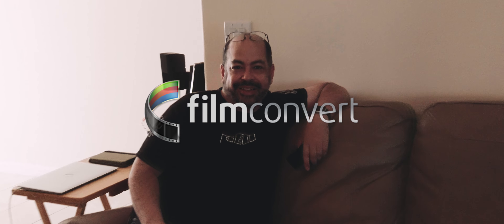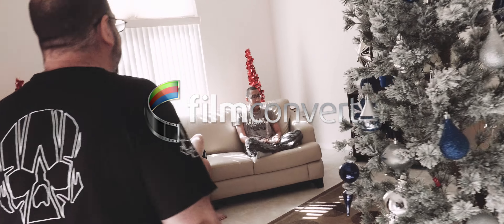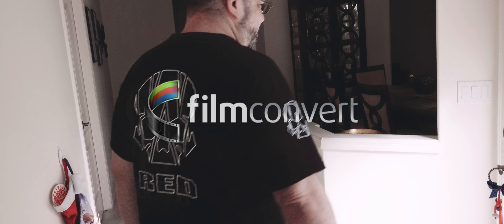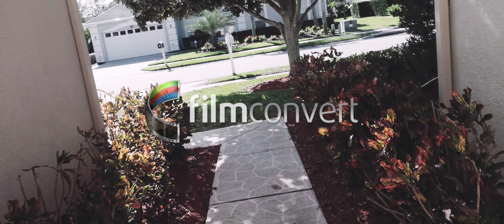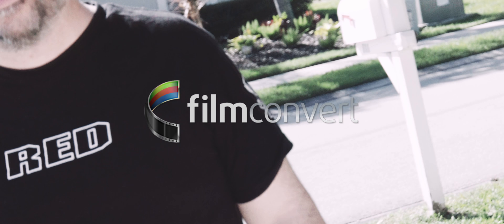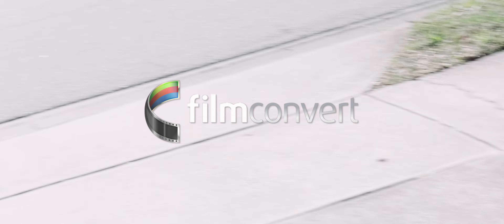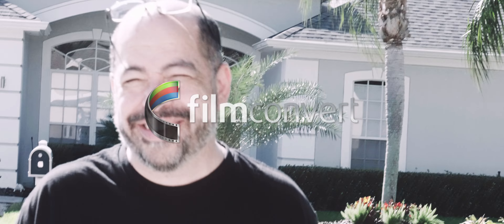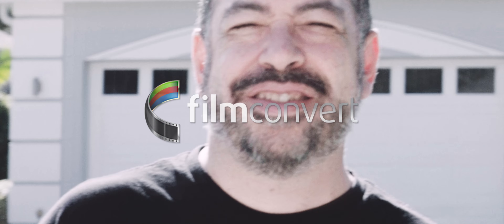Panasonic AG-DVX200 First Test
I rented a Panasonic AG-DVX 200 camera over Christmas 2016 to help my cousin shoot a music video. This was our first time using the camera. This is a test recording in v-log 24p 4:2:2 8-bit to an SD card. Then, color grading with Film Convert. I was trying out the demo version.